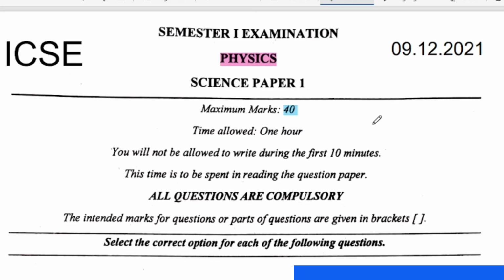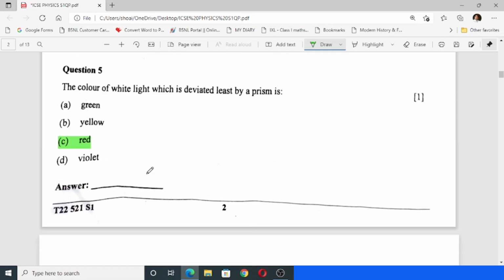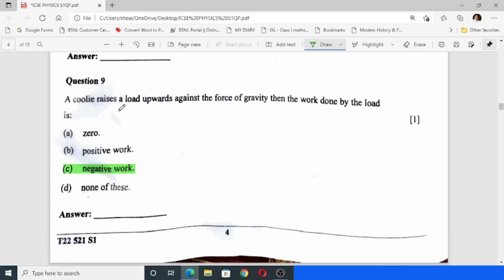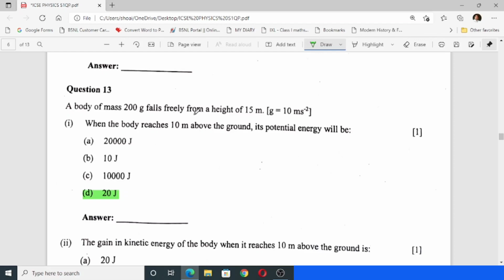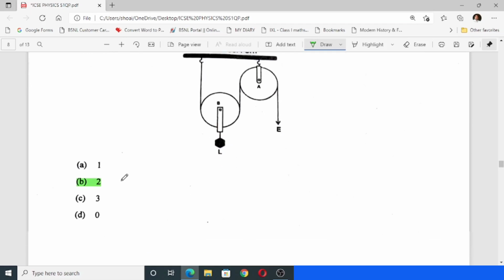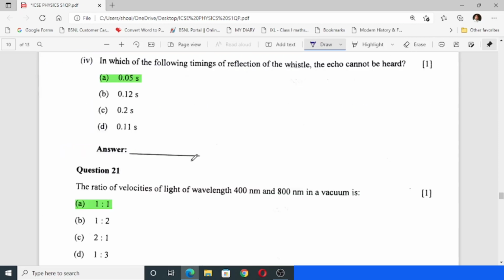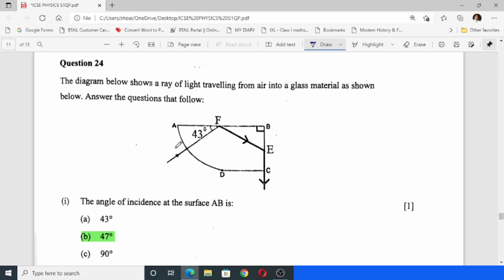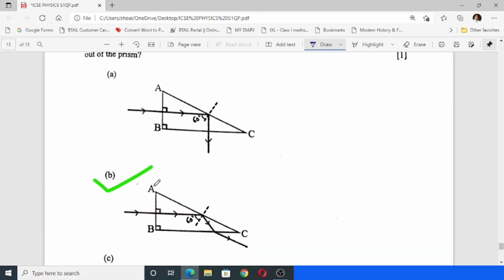ICSE 10 PHYSICS ANSWER KEY SEMESTER 1 EXAMINATION 2021 || ICSE PHYSICS QUESTION SOLVED🗝️🔑